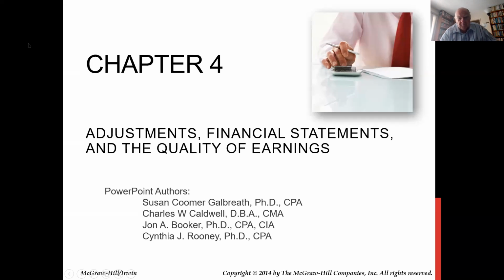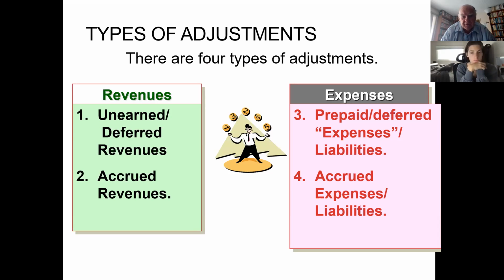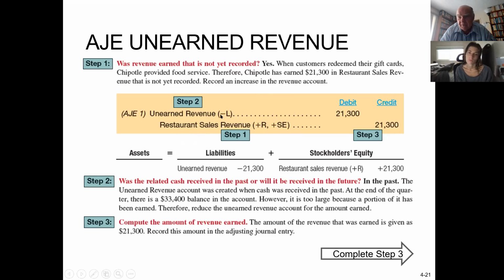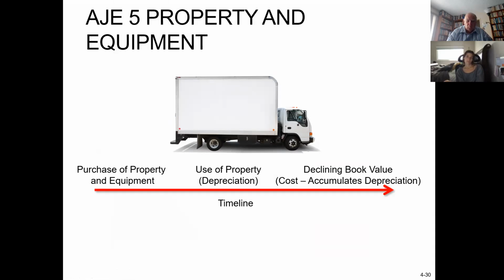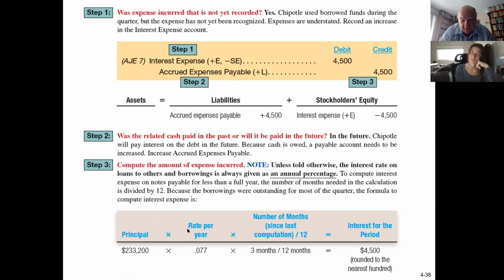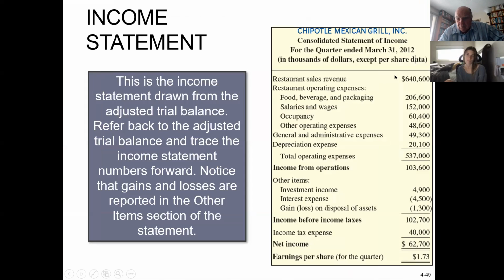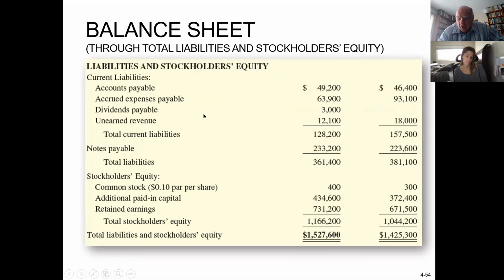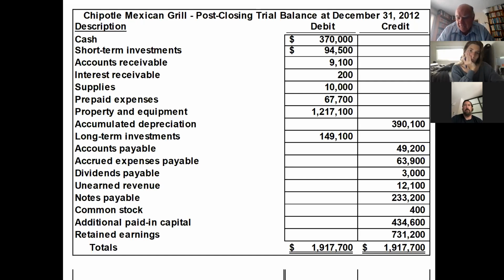ACC 230 Review of Adjusting & Closing JE's